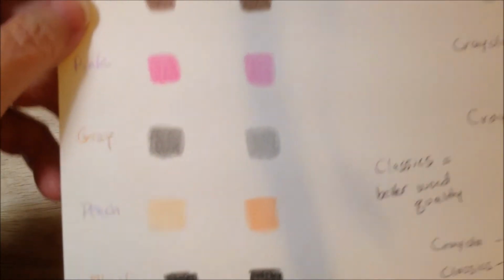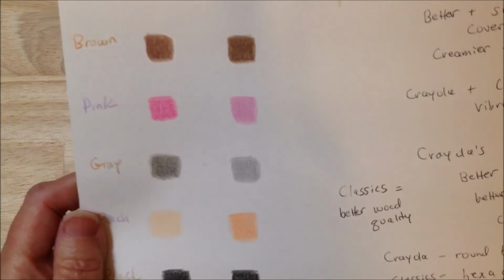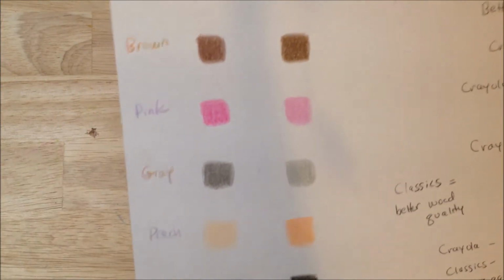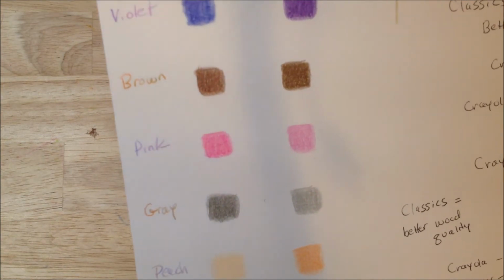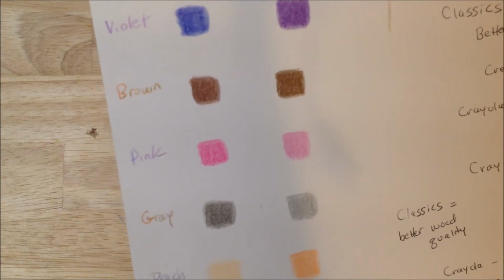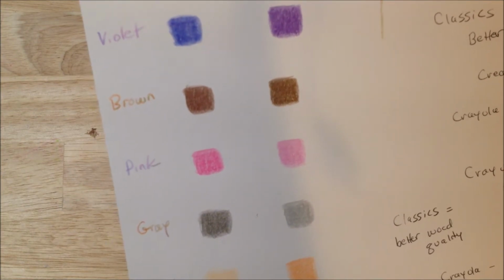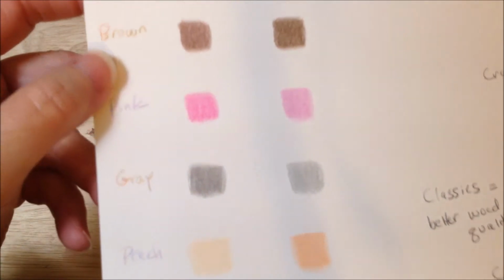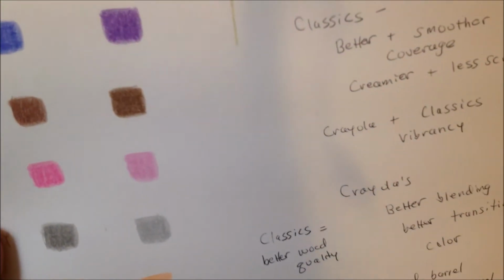Crayola VS Faber Castell Classic Colored Pencils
If you are just starting adult coloring or looking for bargain pencils to try, I have a review and comparison between two popular brands.